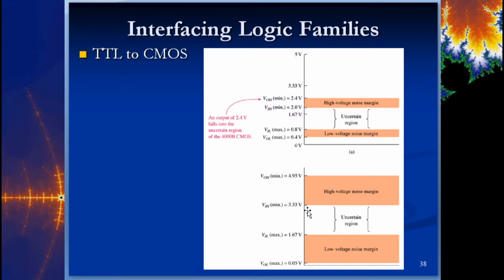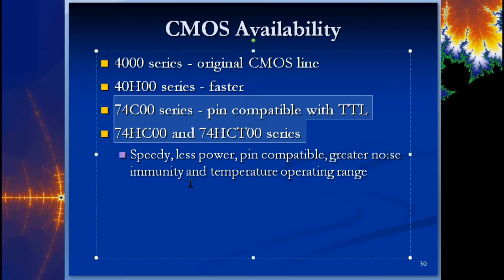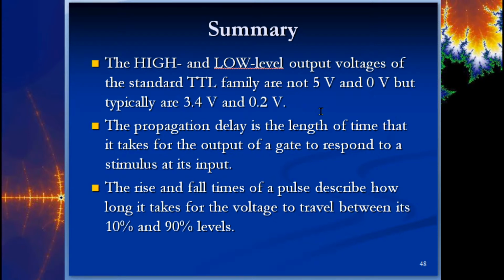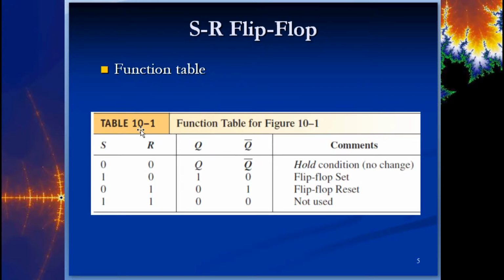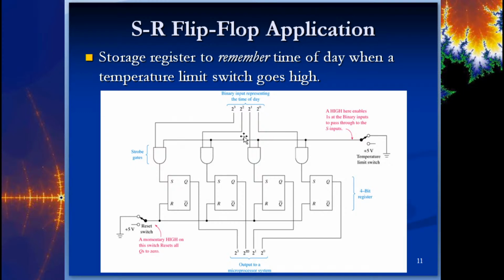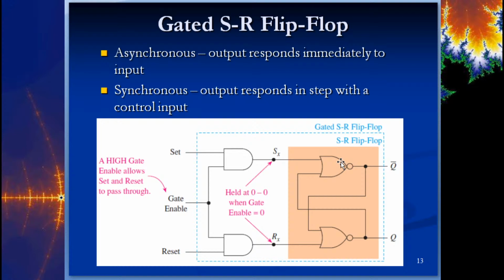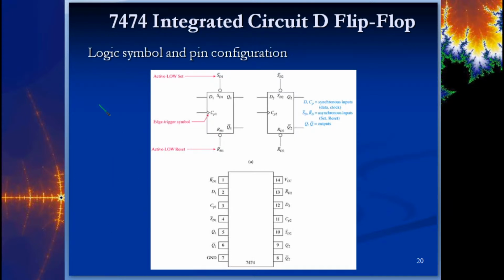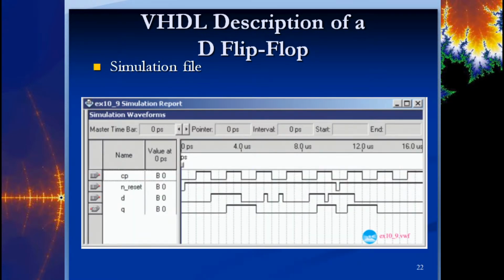122 - Chapter 9b, 10a Interfacing Logic Families and SRFF, DFF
0:00 Intro Ch 9b
1:50 Interfacing between logic families TTL to CMOS
5:31 Interfacing between logic families CMOS to TTL
14:32 Ch10 SR Flip Flop, cross-coupled NOR and NAND schemes
22:14 SR Timing Analysis
24:33 SR FF application with a temperature limit switch
28:27 Gated SR FF
31:42 Gated D Flip Flop - Q follows D or is latched
34:52 7474 IC chip with D flip flops, Asynchronous set & reset, Synchronous D & clock
36:38 Edge Triggering